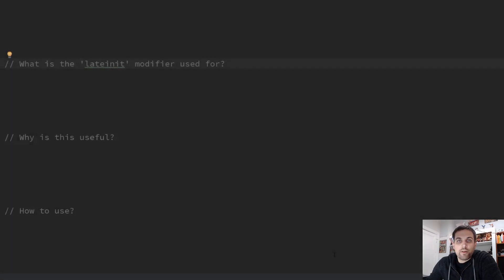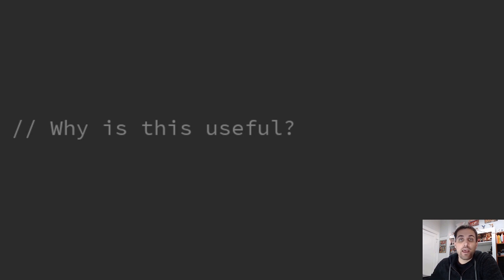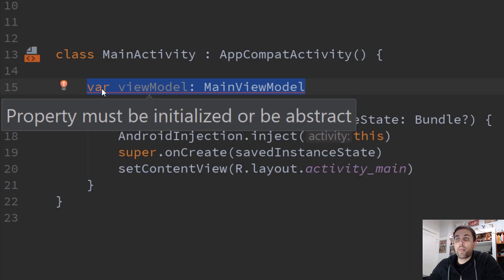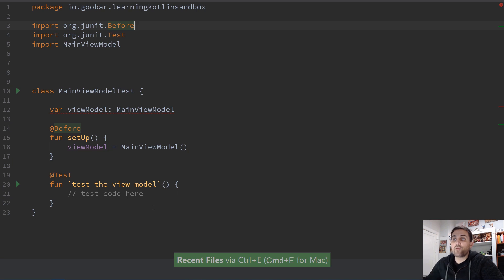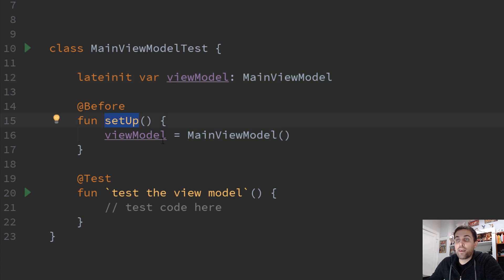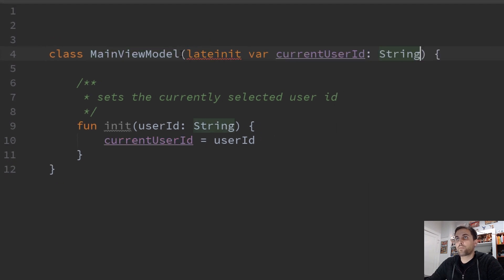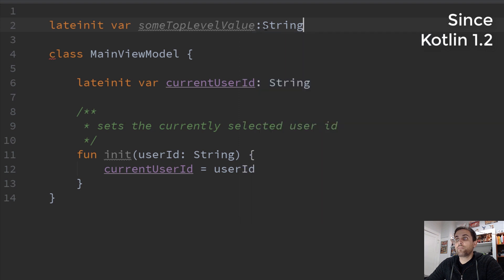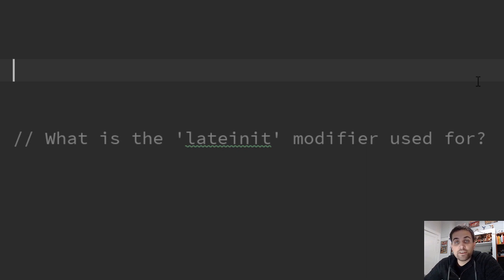Learning Kotlin: What is the 'lateinit' Modifier?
Another Learning Kotlin tutorial for beginners. Helping you learn kotlin 1 small tutorial at a time.

This Kotlin tutorial explores the lateinit modifier and gives several examples of how you can use lateinit in Android or other Kotlin projects.

lateinit allows you to defer initialization of non-null values so they can still be defined as non-null, but can be assigned later as in many dependency injection or test frameworks.

ex:
lateinit var userId:String

This is a non-null type, without a non-null initializer.  Without lateinit, this would not be valid Kotlin code.

0:17 What is lateinit used for?
0:40 Why is lateinit useful?
1:23 How to use lateinit?
1:30 Android dependency injection example
3:00 Testing example
4:05 Where can lateinit be used?

Thoughts or questions about the lateinit modifier in Kotlin? I’d love to continue the conversation.